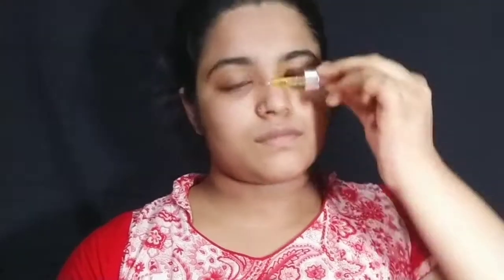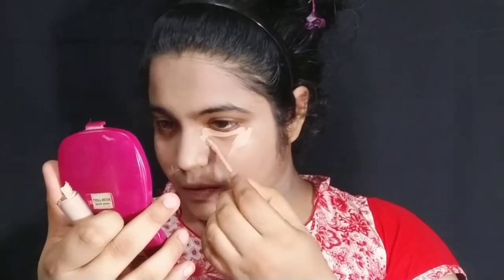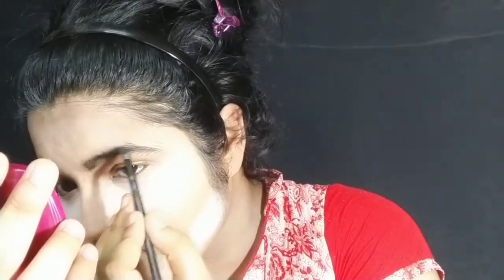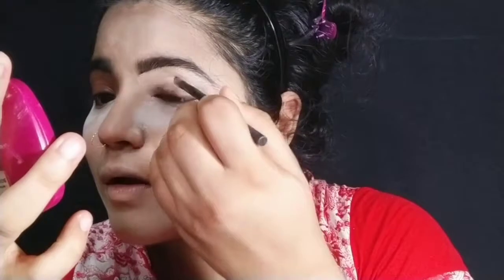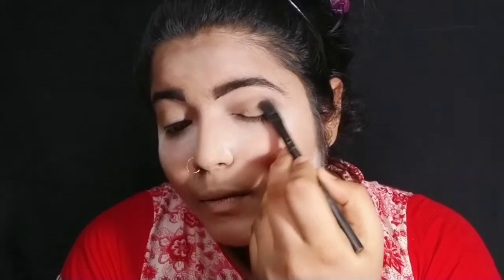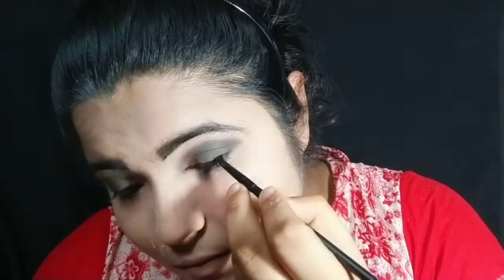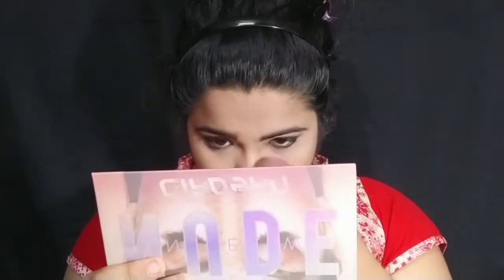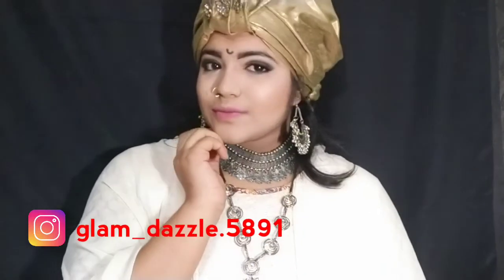Kangana Ranaut "MANIKARNIKA'' inspired look || makeup tutorial || step by step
Hello fam,,
This is the 4th look of my series,,,
Kangana Ranaut "MANIKARNIKA'' inspired look

If you find this helpful then

🎵 Track Info:

Title: I Saw Three Ships by Audionautix

GLAM DAZZLE
XOXO,,